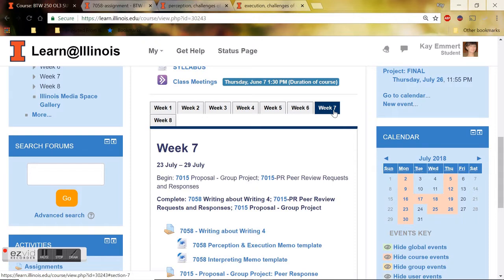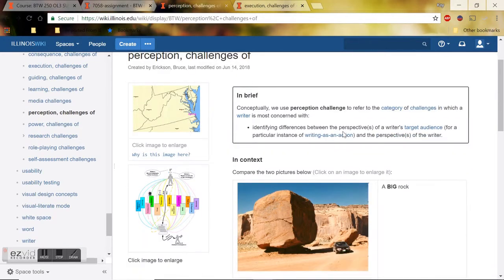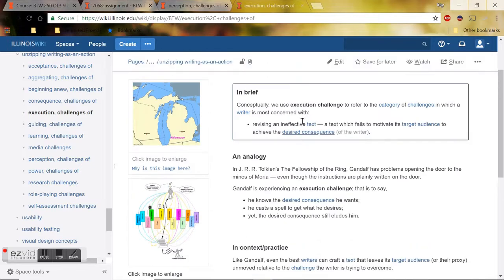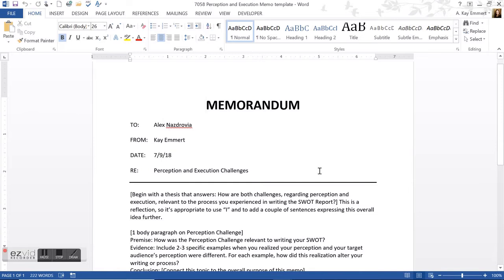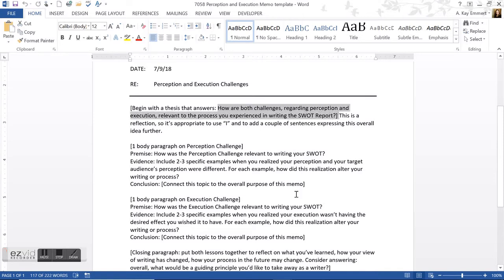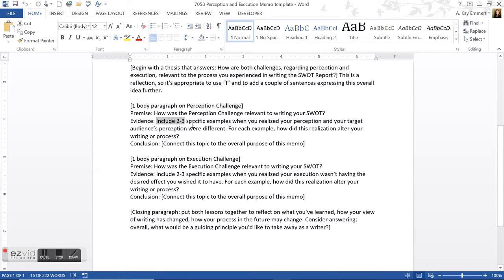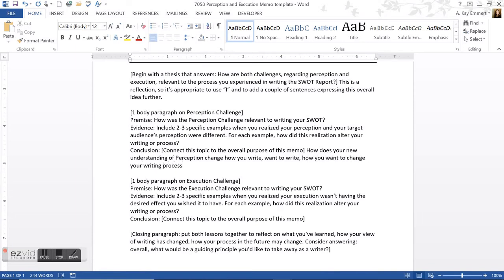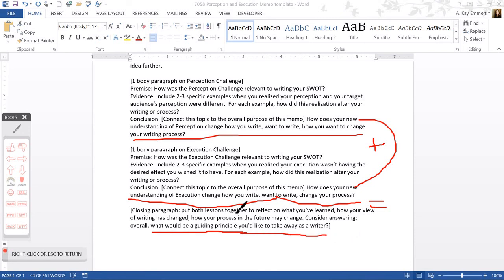7058 Perception and Execution Memo